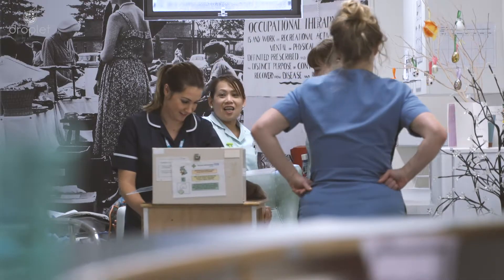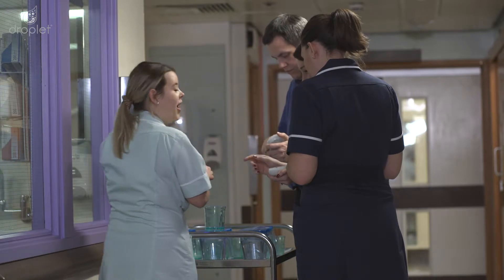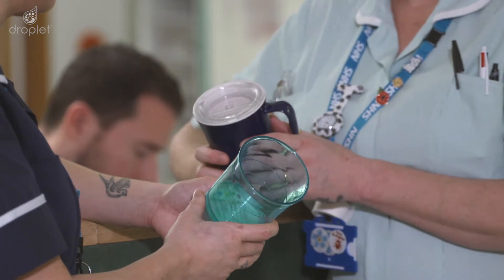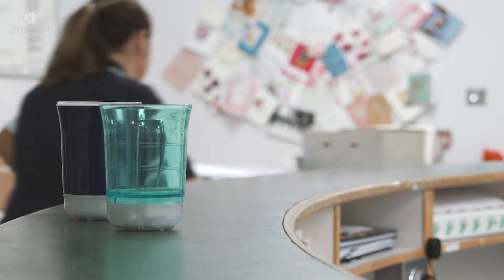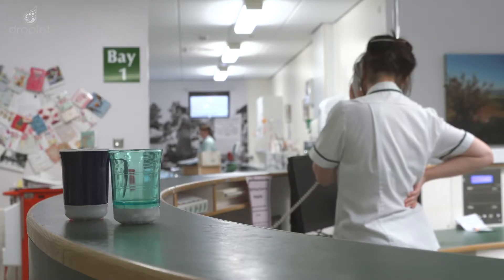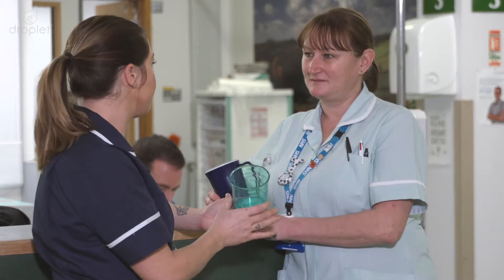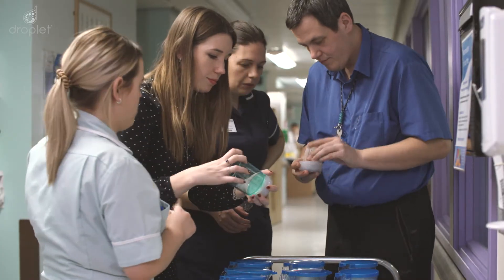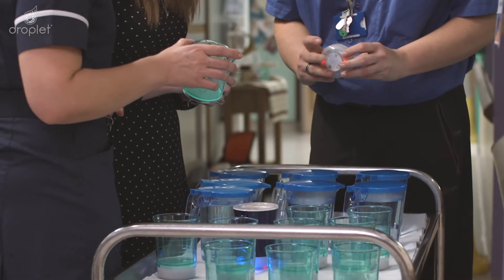Droplet® Success in Hospital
In 2017, Droplet® conducted a trial at Musgrove Park Hospital in Taunton. The aim of the trial was to find out if Droplet could encourage patients to drink more and improve their hydration levels. Hear how successful the trial was, from the Musgrove Park Hospital team.